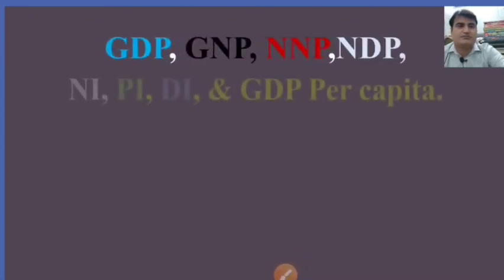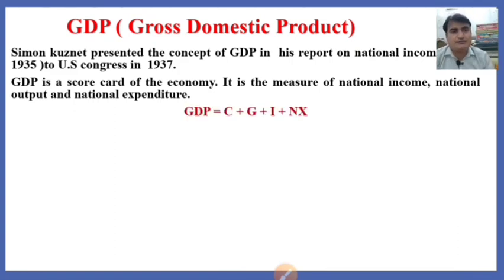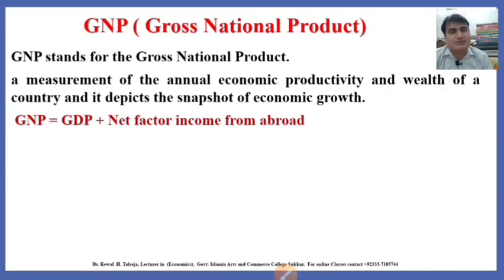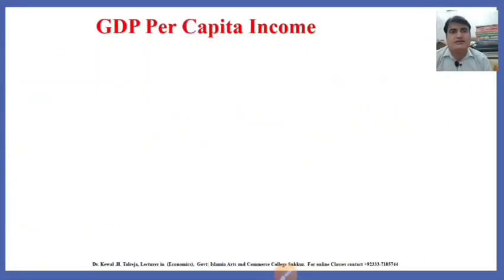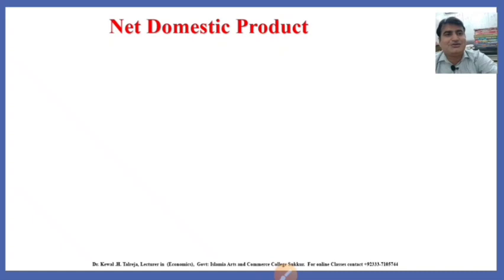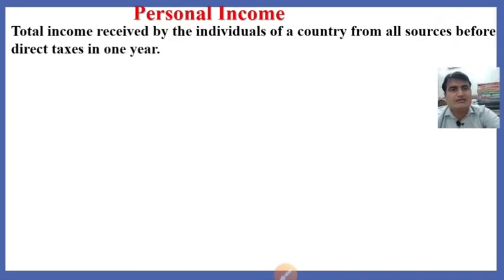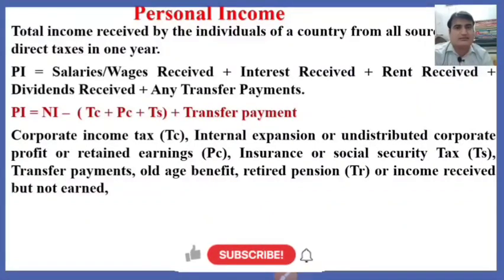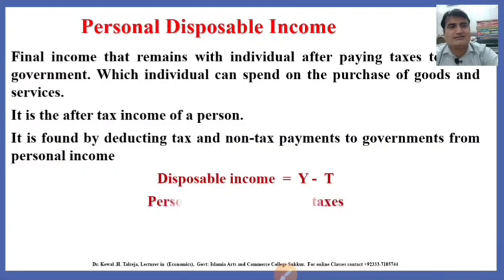61-GDP, GNP, NNP, NDP ,NI, PI, DI, & GDP Per capita | Gross Domestic Product | National Income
In this video lecture, we learn that what is GDP (gross domestic product),
GNP(gross national product), NNP(NetNationalProduct), GDPPerCapitaIncome, nominal GDP, and
 real GDP,  NDP Net domestic product,  National Income, PI Personal Income, & PDI Personal Disposable Income.